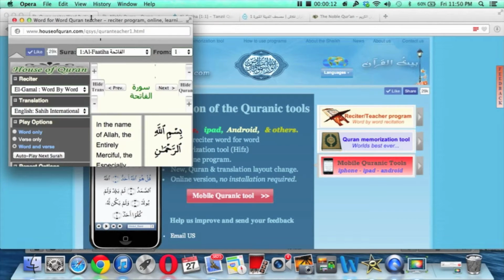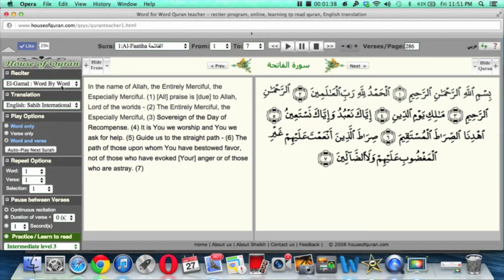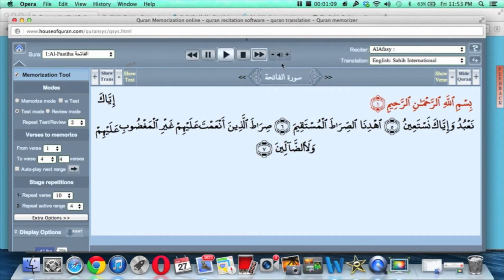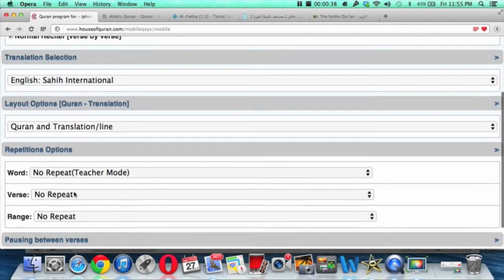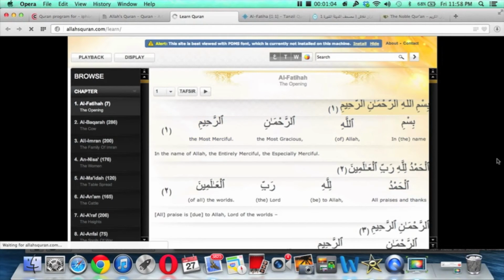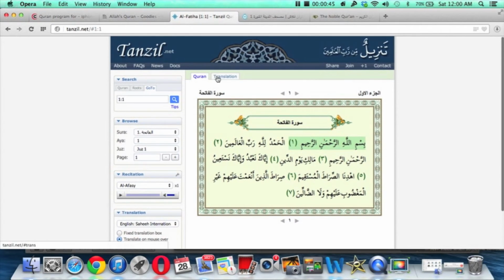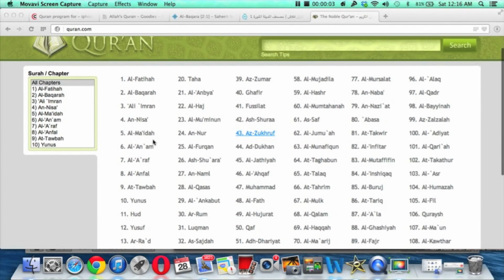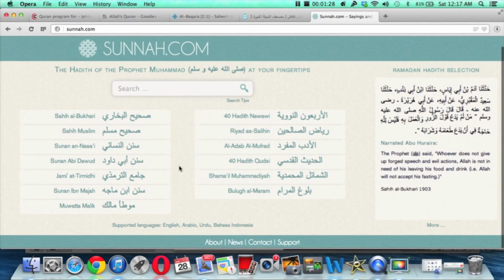Best Quranic Websites for Ramadan 2014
Assalamu Alaikum brothers and sisters,
We will try to share some tips that will help us read and memorize the Quran
Insh' Allah